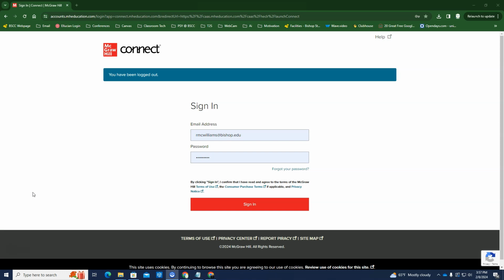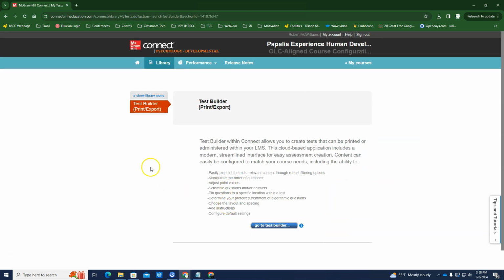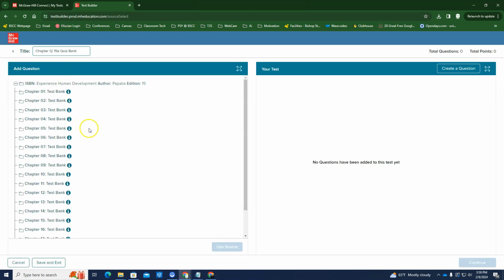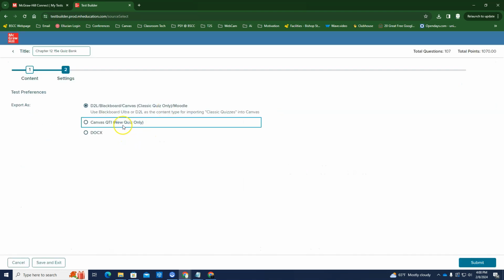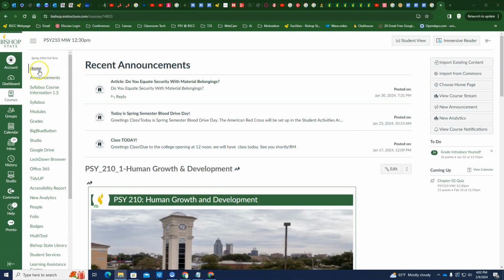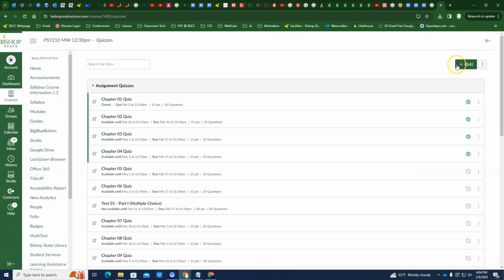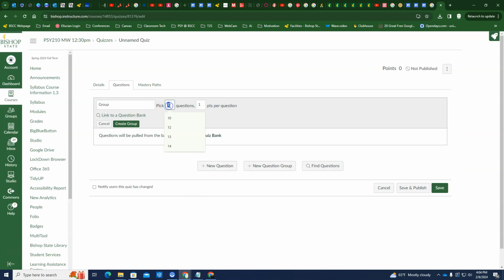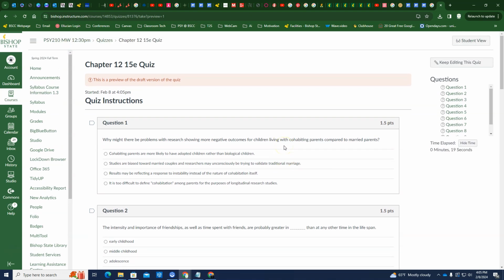McGraw Hall Standard Quiz Bank Creation